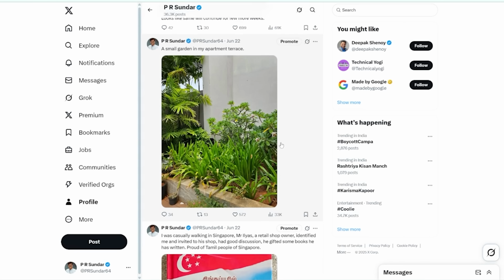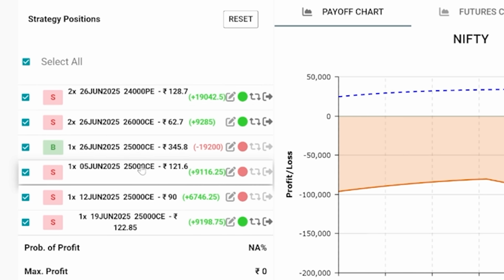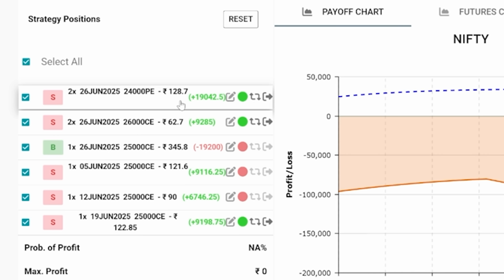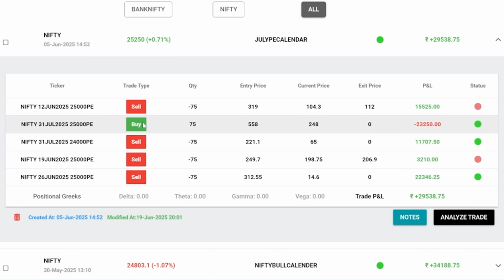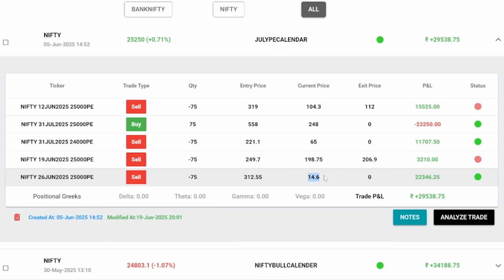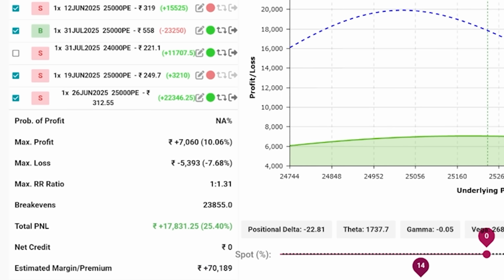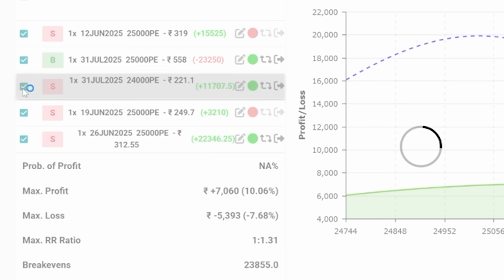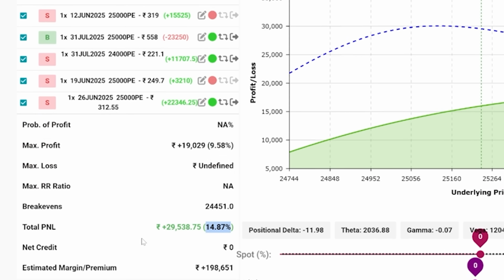OPTION STRATEGY: PUT Calendar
► ► UPCOMING EVENTS

► OFFLINE WORKSHOP - BENGALURU | JULY 19 & 20 | Kings Club
► OFFLINE WORKSHOP - CHENNAI | AUG 02 & 03 | Novotel Chamiers Road

► ► IMPORTANT LINKS

- Local Cues & Global Cues
- Nifty & Bank Nifty Performance
- Institutional Data - FII & DII